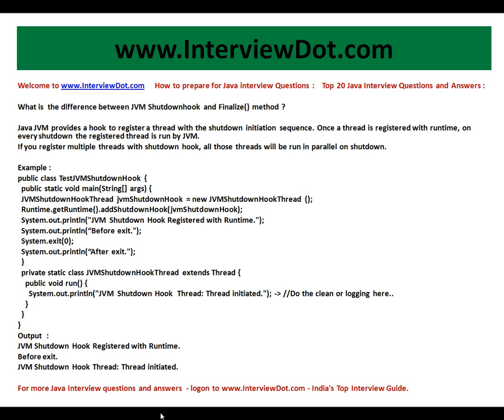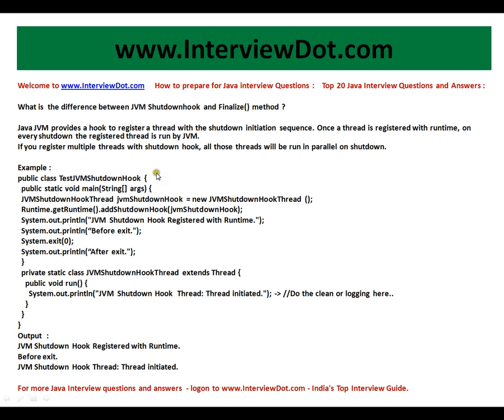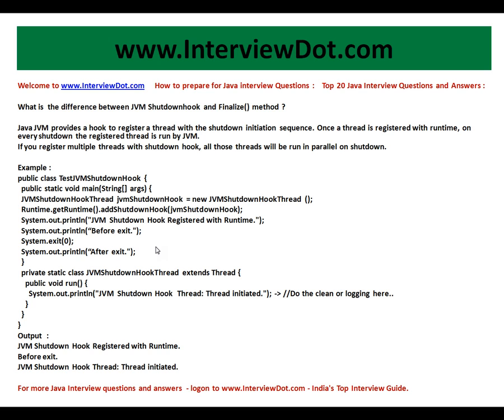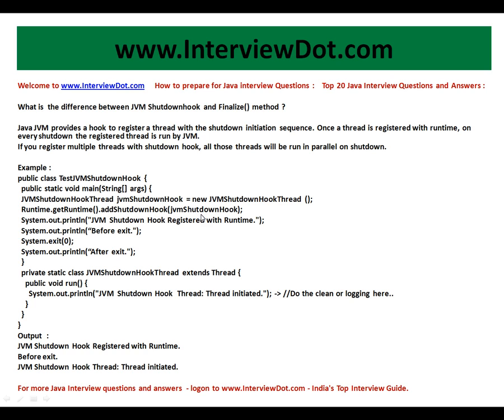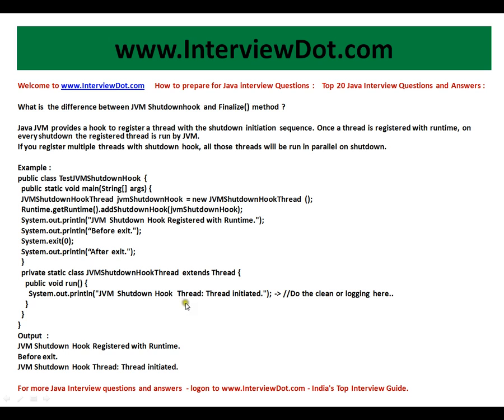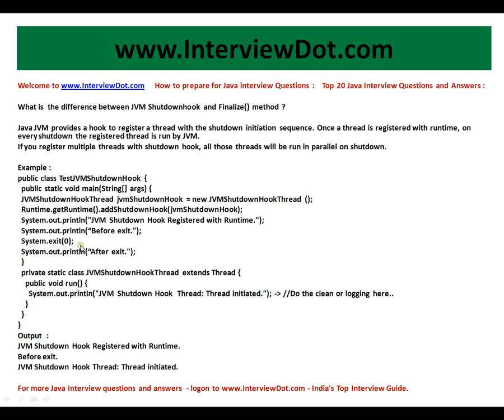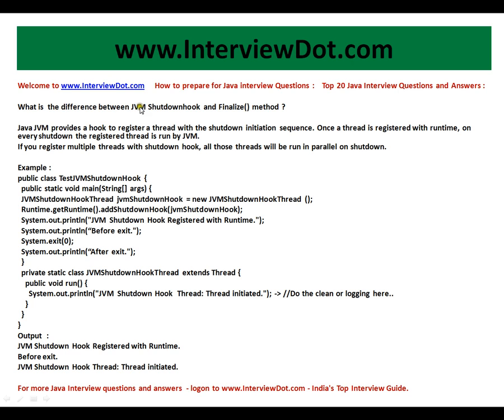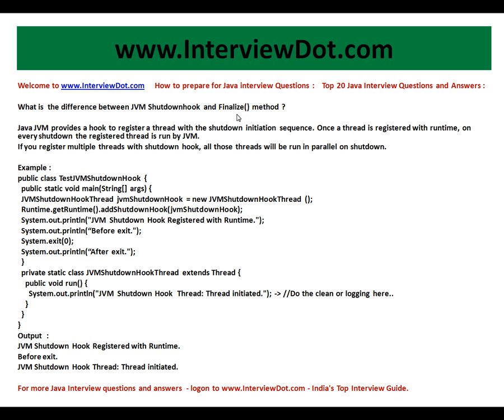What is JVM Shutdownhook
to get notifications. TOP TEN JAVA BOOKS

FREE Java Interview Book Download.All The Best.

Top 20 Java Interview Questions and Answers :
1. What is the difference between C++ and Java ?

2. Why Java is Platform Independent ? [i.e Write once and Run anywhere ]

3. Is Java Object Oriented Programming Language ? How ?

4. What is JVM ?

5. What is Java ByteCode ?

6. What is the difference between "Abstract class" and "Interface" ?

7. What is use of "Garbage collector in Java" ? Explain ?

8. What is the benefit of "finalize" method ?

9. What are the difference type of "Collections" available in Java ? When to use what ?

10.What is the difference between "Comparator" and "Comparable" Interface ?

11.Why "Strings" are immutable ? what is the advantage ?

12.Is Java ,"Pass-by-Value" or "Pass-by-Reference" ?

13.Explain "static" keyword ? Difference between instance variables / methods and static variables / methods ?

14.Explain "Exception" in Java ?

15.What is the use of "finally" block in Java ? Explain ?

16.What is "serialization" ? How it is done in Java ?

17.What is "transient" variable ?

18.Explain polymorphism ,encapsulation ,inheritance in Java ?

19.What is the difference between "StringBuffer" and "StringBuilder" ?

20.Explain "Class loading" in Java ?